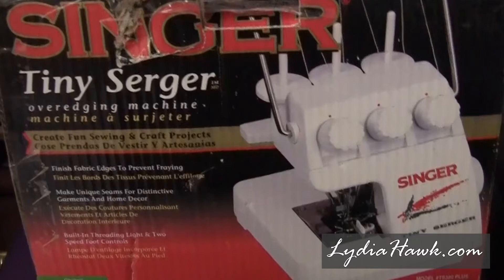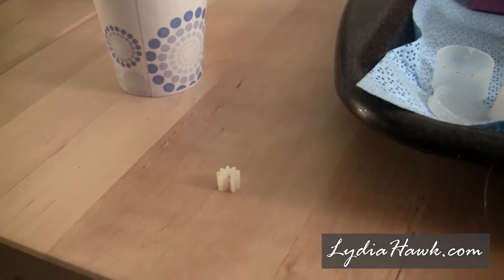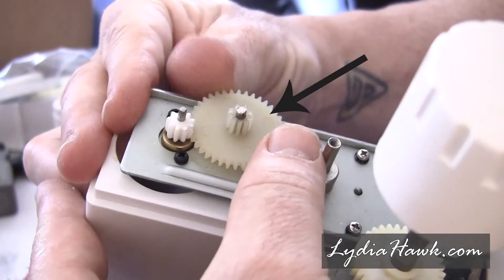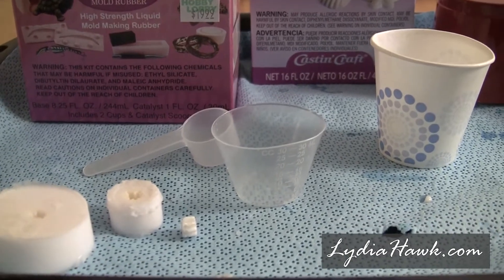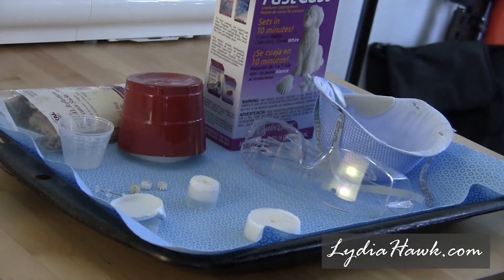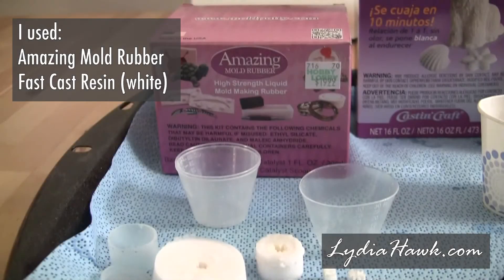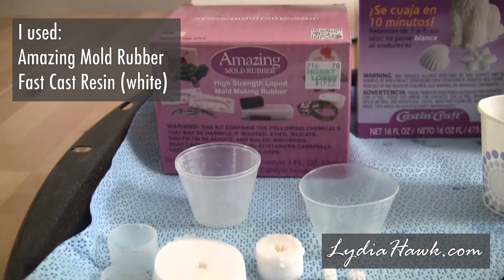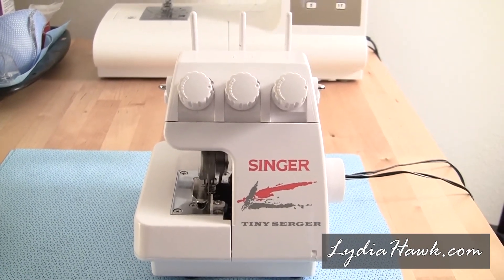DIY Singer TS380 Tiny Serger Replacement Gear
In this video I figure out how to replicate the nine tooth 2mm gear that splits in the Singer TS380 Tiny Serger. This model is notorious for this gear issue and Singer does not make replacement parts for this model (though you'd think they would since this seems to be the only issue with many of them).

Can't or don't want to replicate the gear for the Singer TS380 Tiny Serger? Below are links to 1) a 3D print file you can use with your 3D printer or someone else's, 2) a 3D printed gear you can buy through eBay. If you can replicate your own gear using the method I used, follow these links for 3) How to Mix Allumilite Amazing Mold and 4) How to Pour Fast Cast Plastic Resin (white).

1.
2.